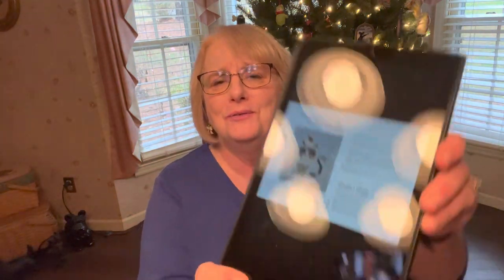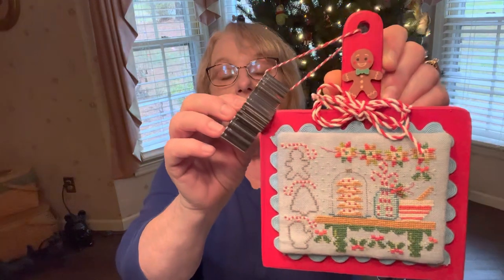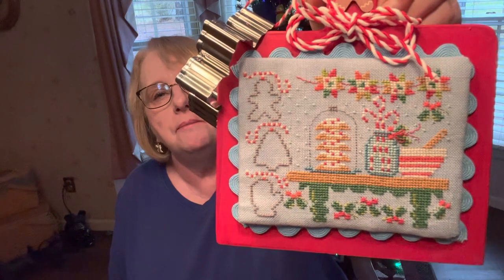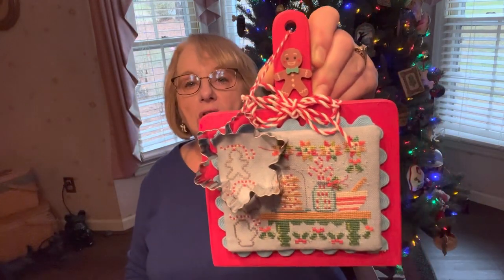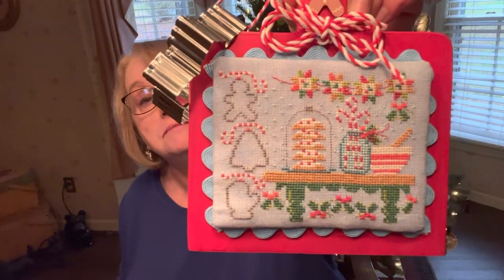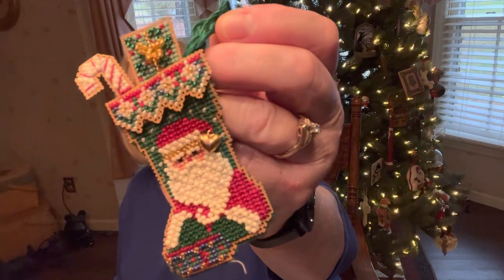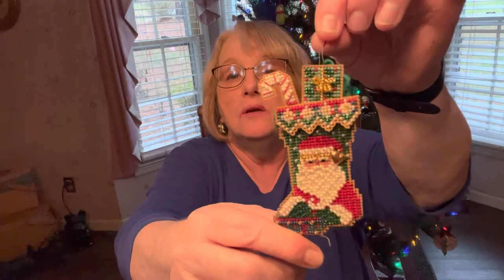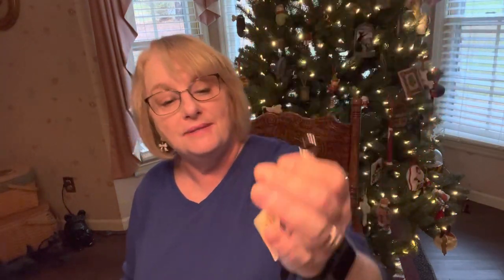Flossmas #9: Christmas and Cross Stitch make every day better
It’s gloomy and rainy, but what a fun day to cross stitch and dream about Christmas together.

Follow me on Flosstube and Instagram @ Stitchingscottie4405

Free Pattern:
“Merry Christmas Grumpy Kitty” by Brooks Books Publishing
Scroll down to the “New” highlighted pattern
and click to download.

Designers Mentioned:
Mill Hill
Erica Michaels